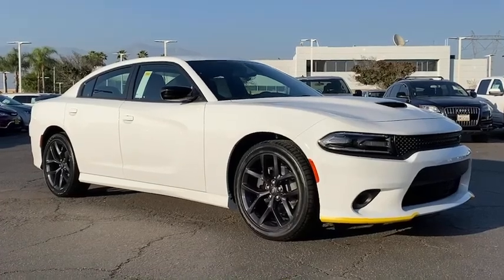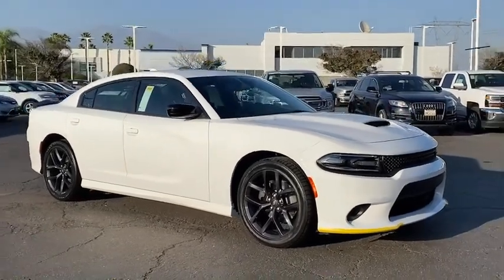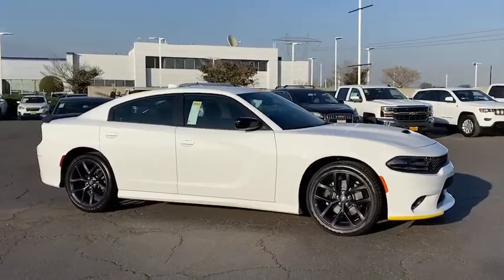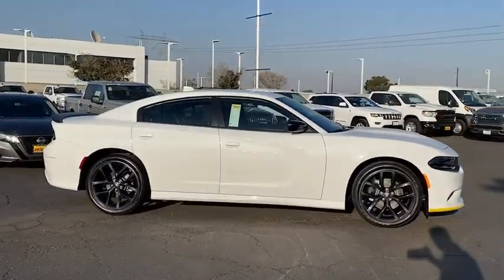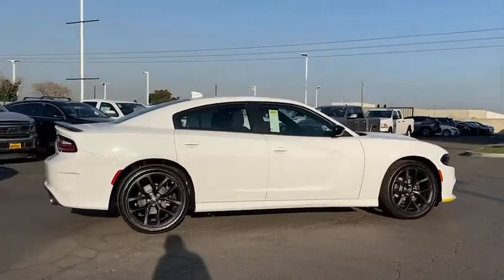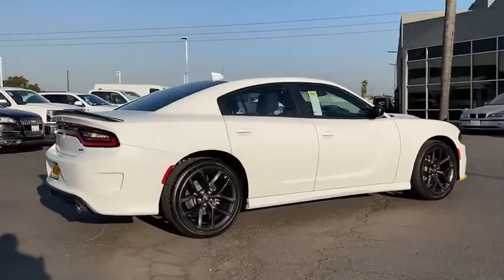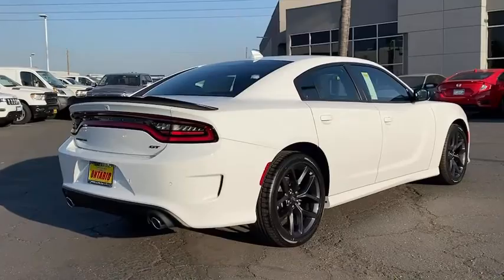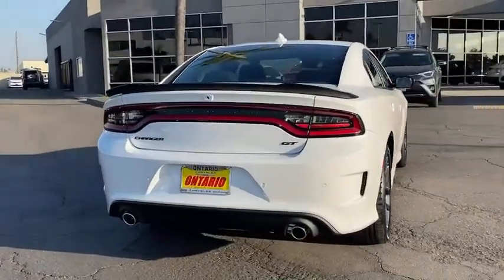2020 Dodge Charger Norco, Corona, Riverside, San Bernardino, Ontario, CA 20D1373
White Knuckle Clearcoat New 2020 Dodge Charger available in Norco, California at

Priced below KBB Fair Purchase Price!2020 Dodge Charger GT White Knuckle Clearcoat 4D Sedan GT RWD 8-Speed Automatic 3.6L V6 24V VVT19/30 City/Highway MPGTo see more quality vehicles like this one right here just or dial . Price includes: $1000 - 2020 Bonus Cash 20CLA. Exp. 11/30/2020 $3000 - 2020 National Retail Consumer Cash 20CL1. Exp. 11/30/2020 $500 - California 2020 Bonus Cash CACLA . Exp. 11/30/2020